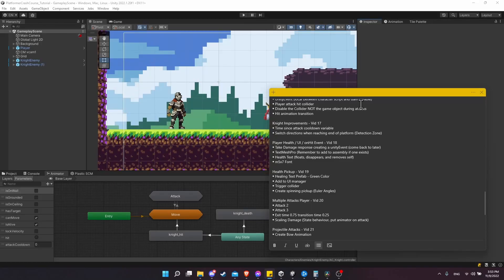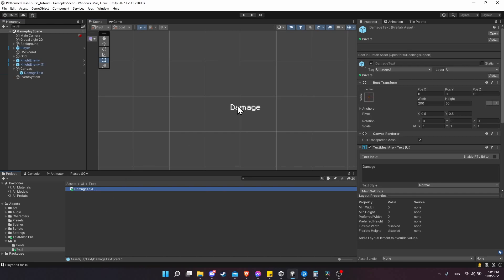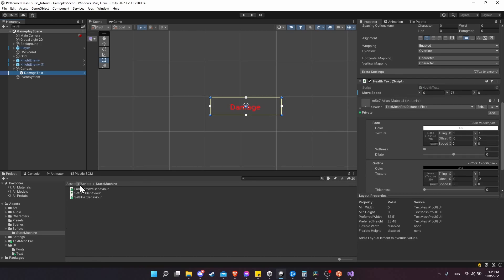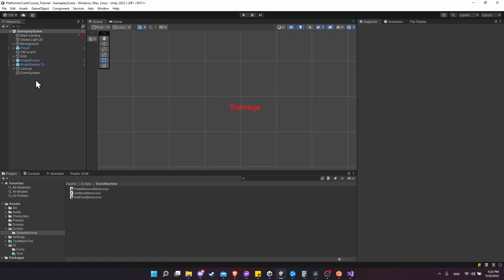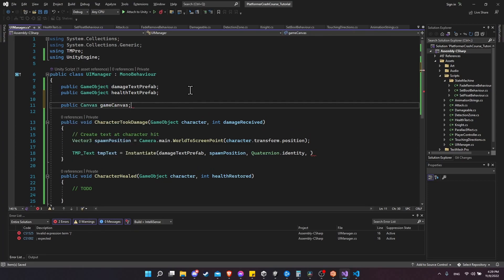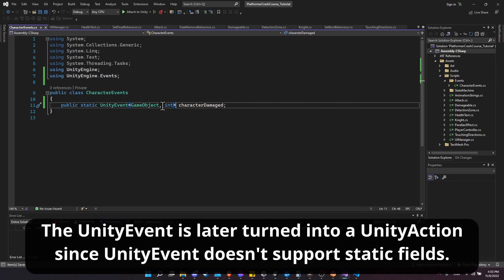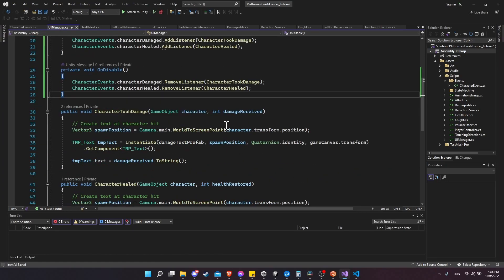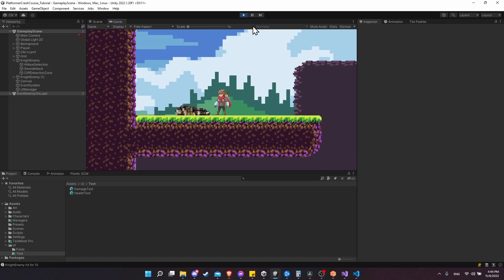Floating Damage Text on UnityAction - 2D Platformer Crash Course in Unity 2022 (Part 18)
Guide on how to make damage show above a player or enemy when they take damage from an attack in Unity 2022. Part of the 2D Platformer Crash Course.

00:00 - What to Expect
00:50 - Creating Damage Text Object
03:28 - Health Text Script
05:55 - Fade Text Out
08:59 - Create Damage Text Instance on UnityAction
18:54 - Setting Up UI Manager and Testing Damage Text
19:51 - FIX: Turn CharacterEvents into UnityAction
21:13 - Increase Text Size
21:43 - Wrapup